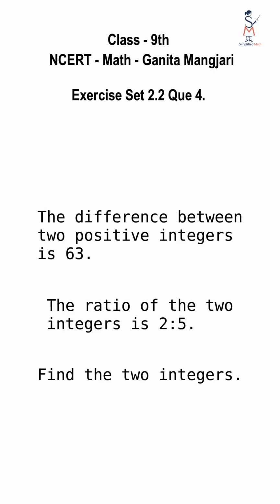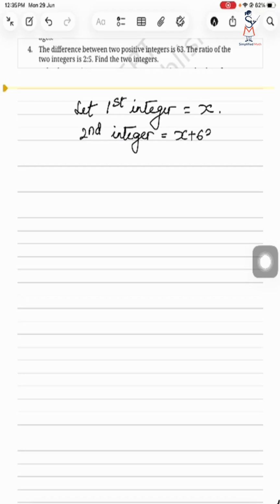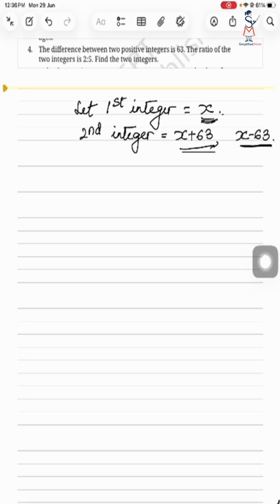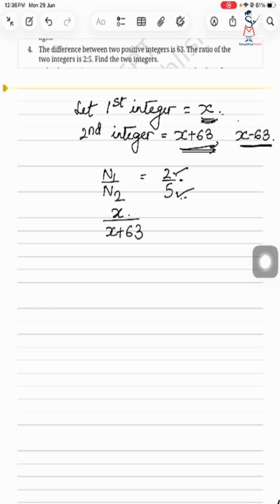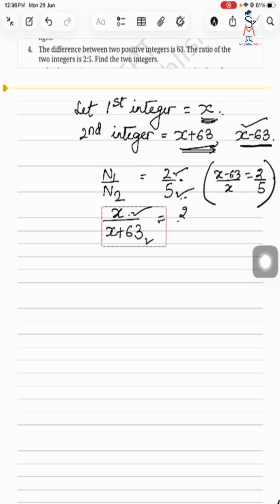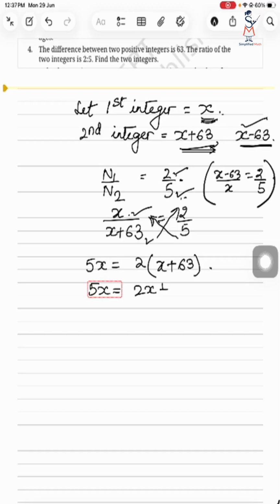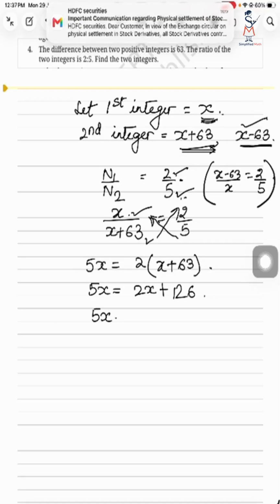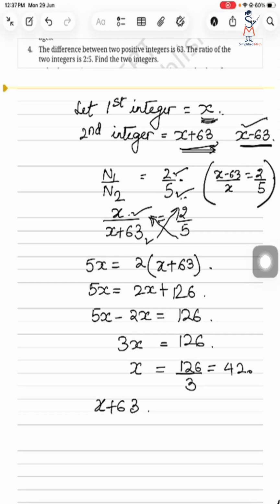Class 9 NCERT Ganita Manjari Exs 2.2 Que 4 | Linear Polynomials | Simplified Math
In this video, we solve a difference and ratio word problem step by step using simple algebra. This type of question is very important for Class 8 and Class 9 mathematics and frequently appears in school exams.

📘 Question

The difference between two positive integers is 63.
The ratio of the two integers is 2 : 5.
Find the two integers.

✏️ Solution

Let the two numbers be 2x and 5x (as their ratio is 2 : 5).

According to the question,
Difference between the two numbers = 63

So,
5x − 2x = 63
3x = 63
x = 21

Now substitute the value of x:
First number = 2 × 21 = 42
Second number = 5 × 21 = 105

✅ Final Answer

The two positive integers are 42 and 105.

This video explains the concept clearly and is helpful for students preparing for exams, homework, and concept clarity.

👉 Have Any Query? Ask Us.